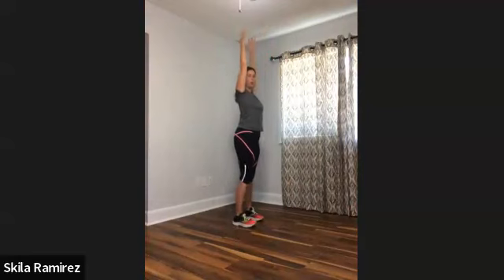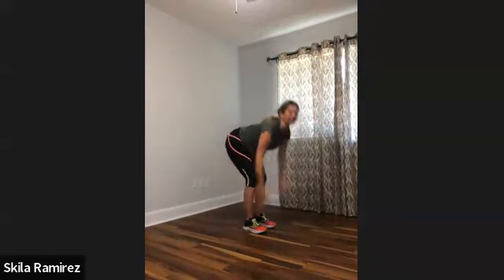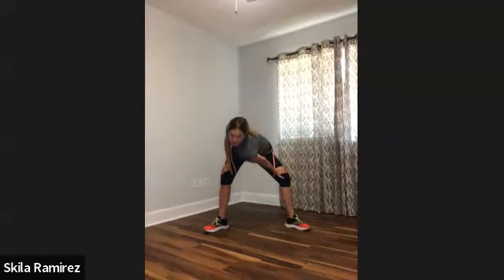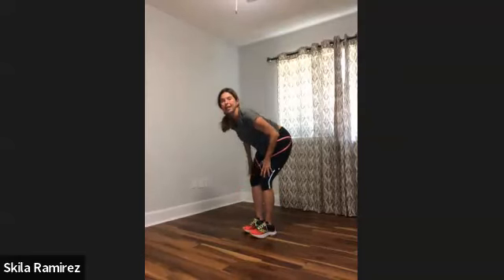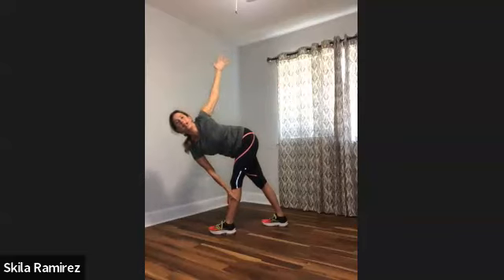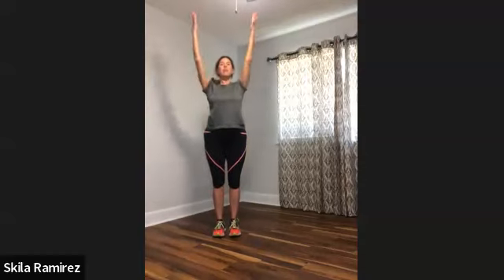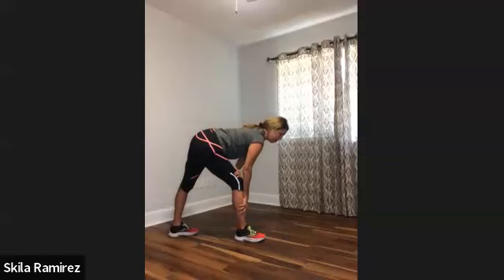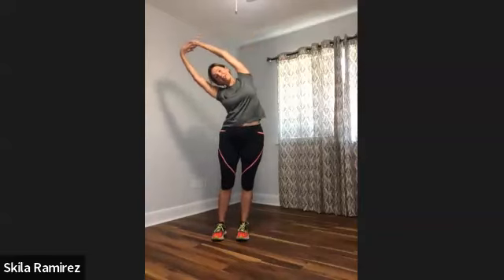9 27 23 TBR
Get up! Movements that are carefully sequenced for those who have to sit for prolonged periods of time. Stand up to strengthen and stretch while improving overall spine alignment and correcting postural dysfunctions.